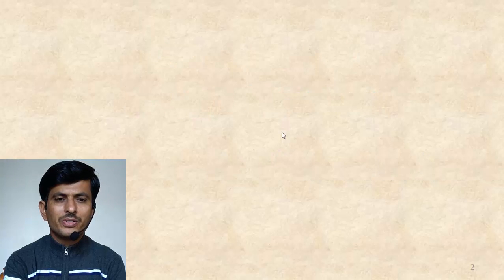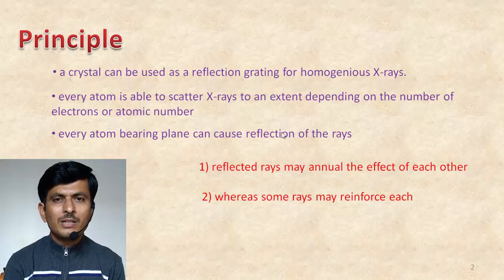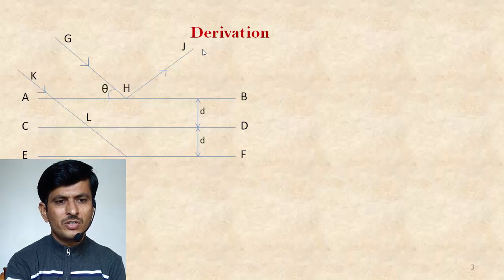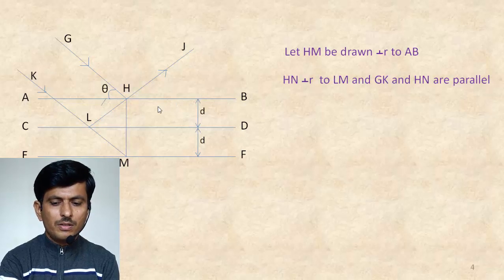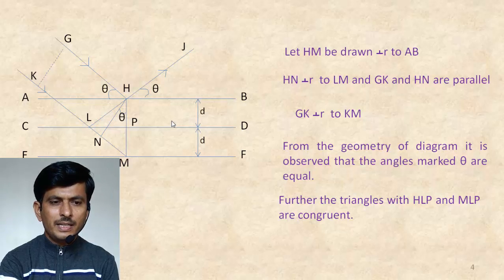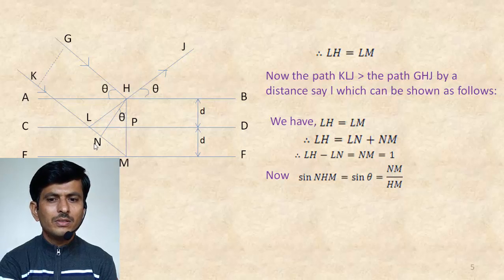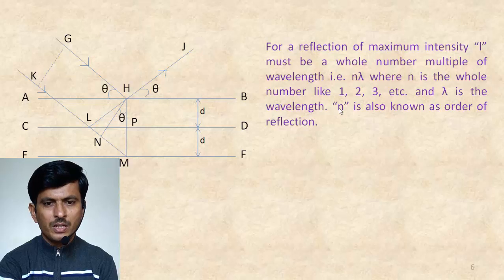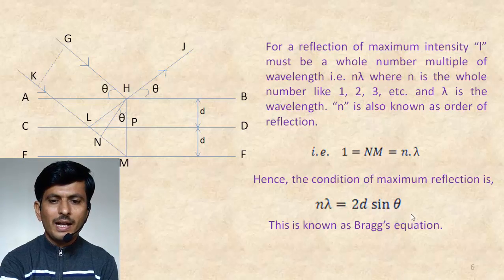Bragg's equation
Bragg's equation derivation, glancing angle, order of reflection, interplanar distance,